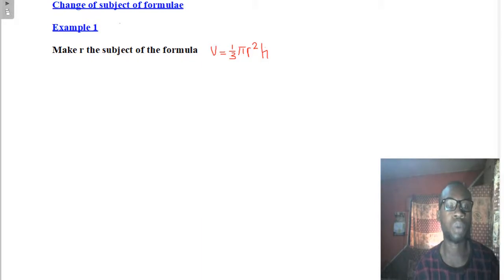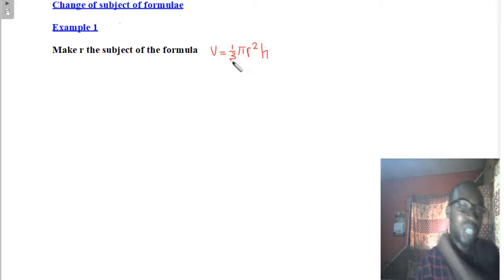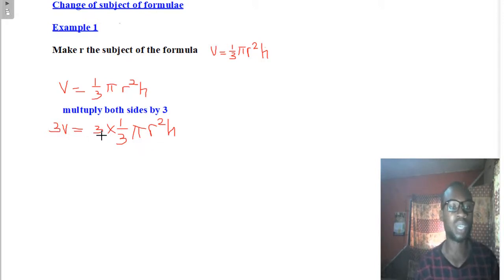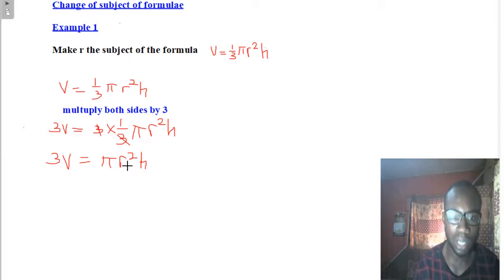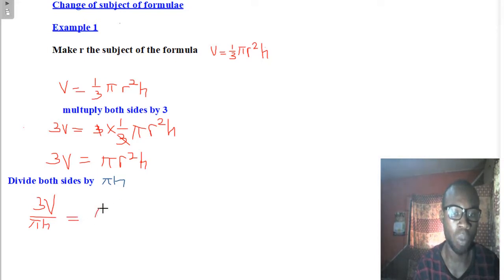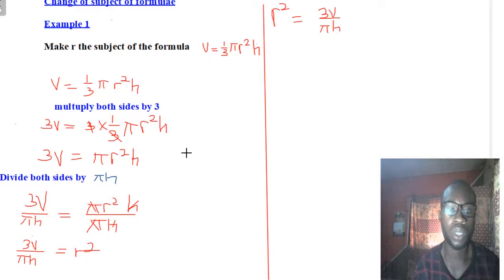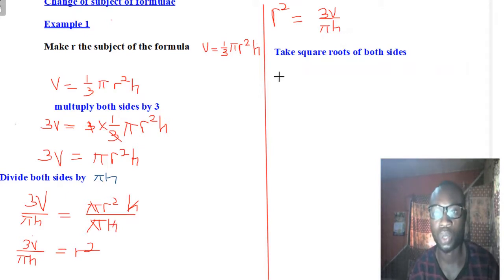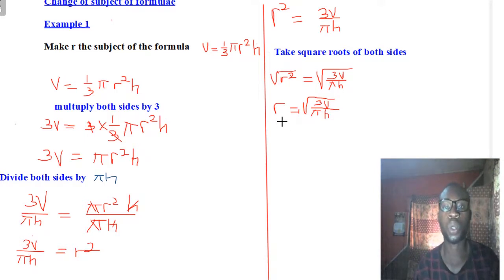Mathematics: HOW TO CHANGE THE SUBJECT OF A FORMULA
I this video I explained how to change the subject of a formula using a worked example. I will be dropping new videos subsequently to explain key concepts in mathematics. So if you think mathematics Is a challenge to you, this channel is created for you
You can drop your questions as a comment and you surely gonna get a reply.